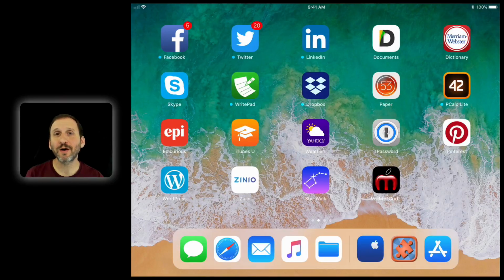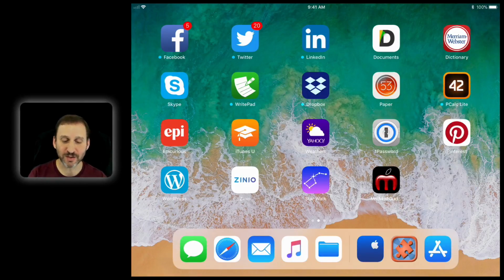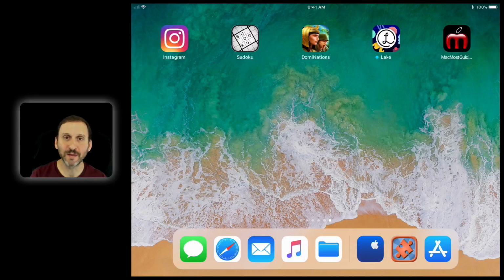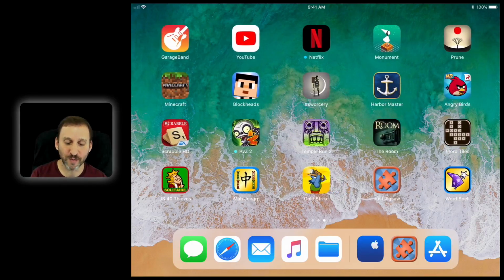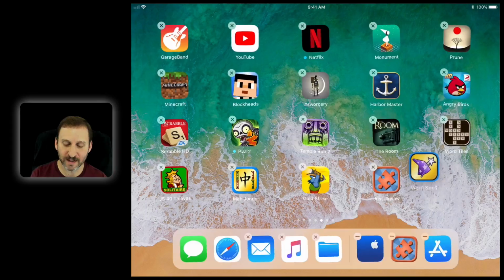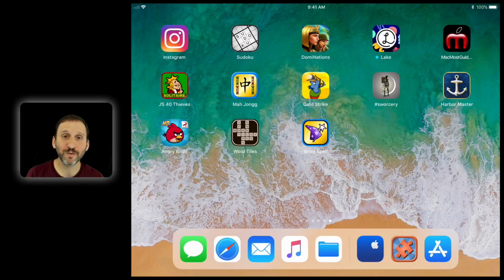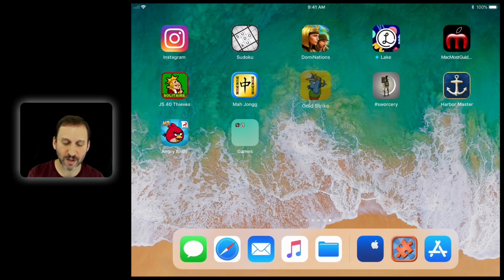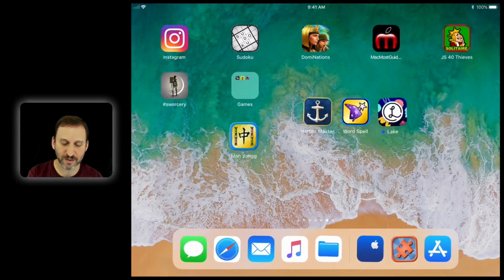Arranging Apps on Your iPad or iPhone (#1512)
You can no longer use your Mac to arrange apps on your iPad or iPhone home screens. But thanks to iOS 11, it is now much easier to do so directly on your iOS device. You can quickly and easily move one app. You can also select multiple apps and move them from screen to screen or into a folder.